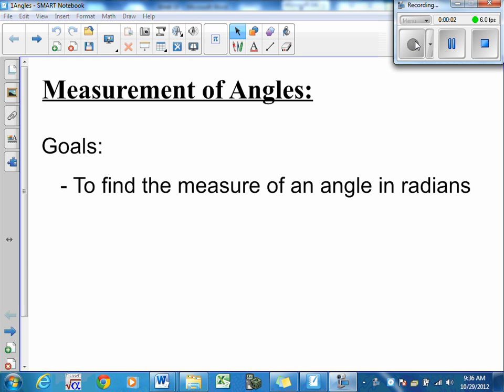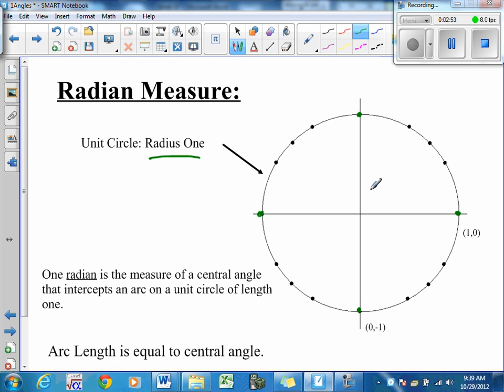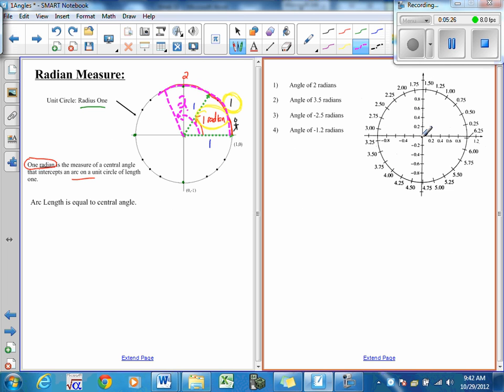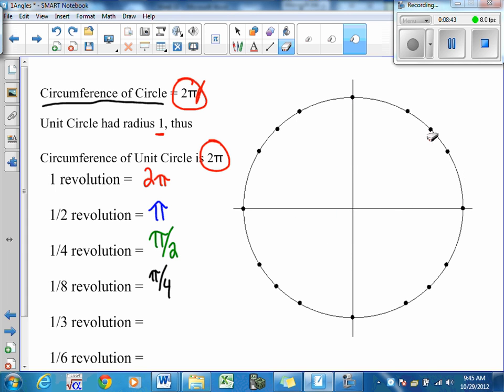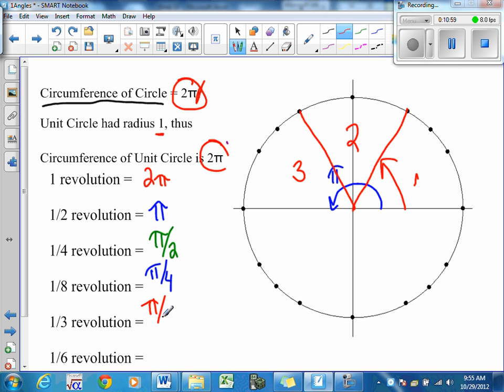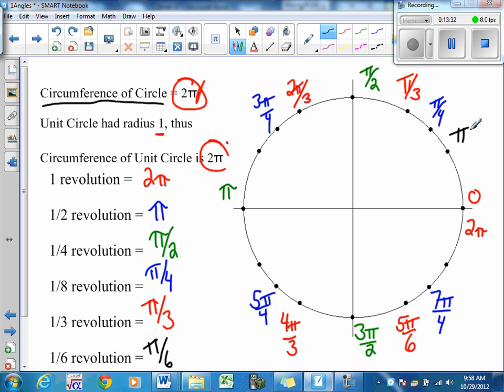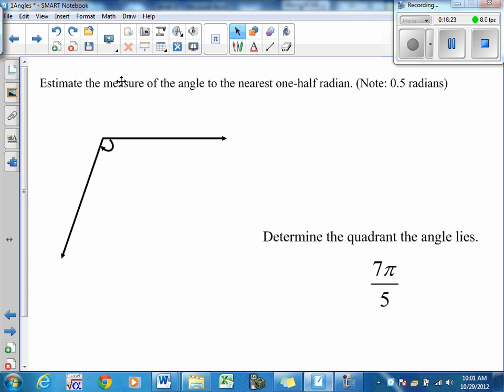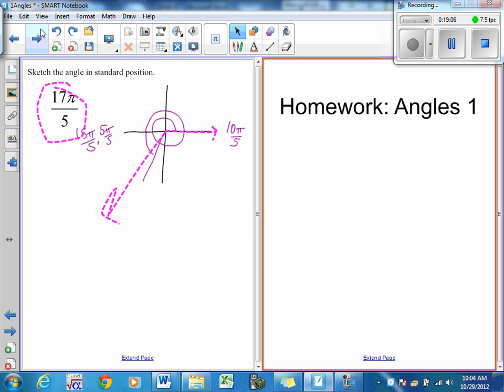Sec 5.1 Angles 1